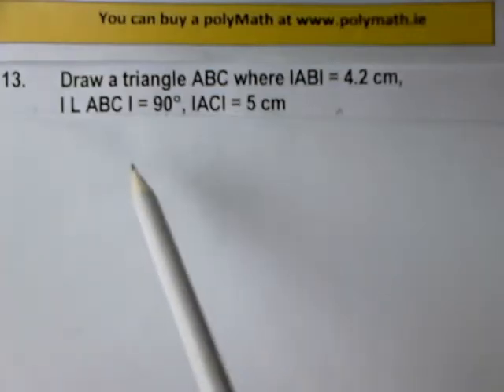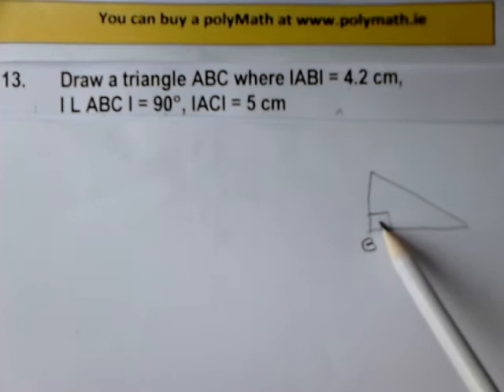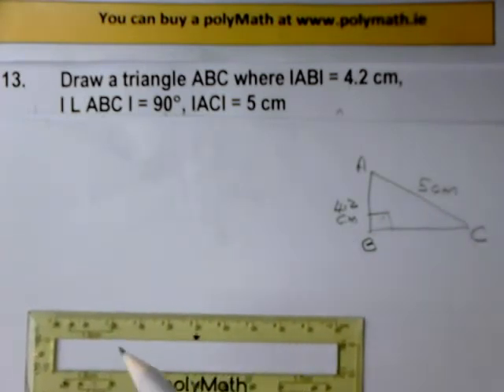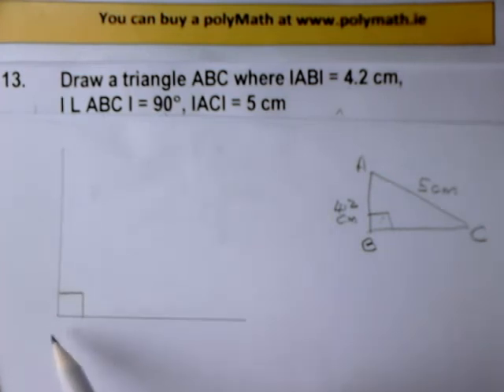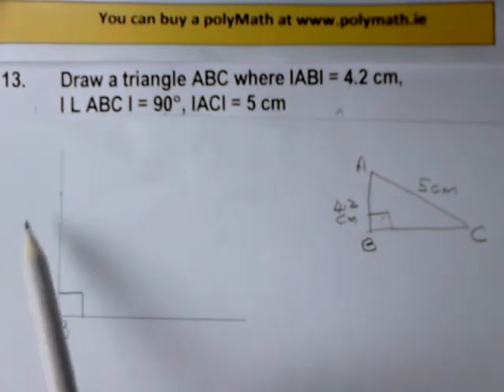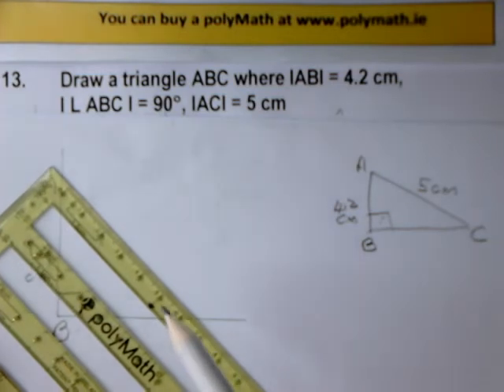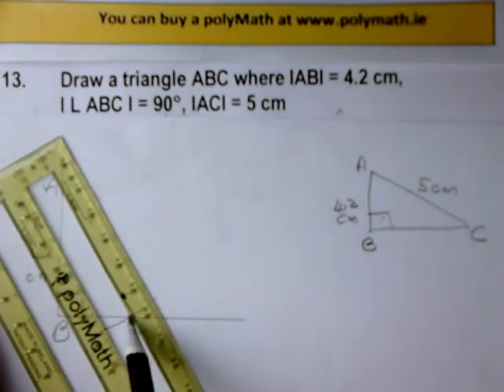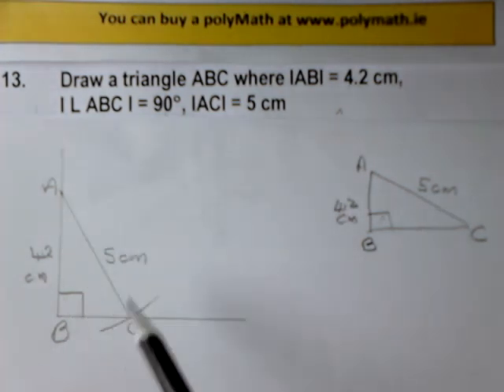13 Draw a right angled triangle, given the length of the hypotenuse and of one other side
Shows how to draw a right-angled triangle, using the all-in-one mathematical instrument, the polyMath, as a ruler, compass and its internal angle to make a right angle